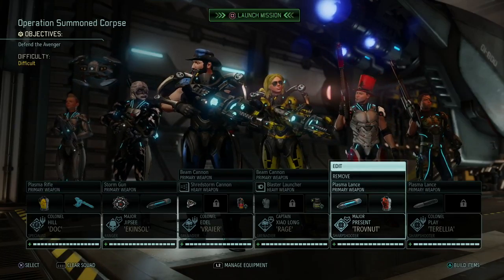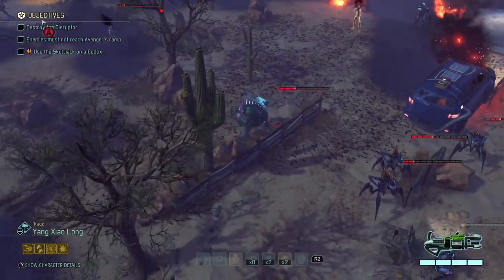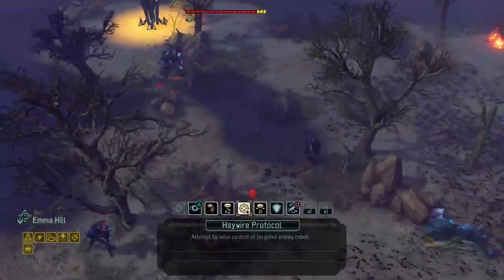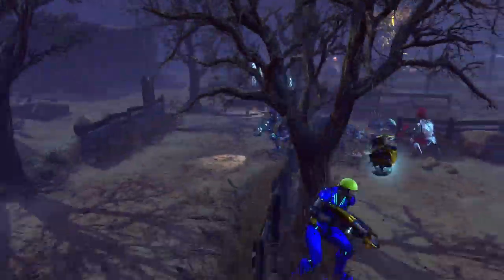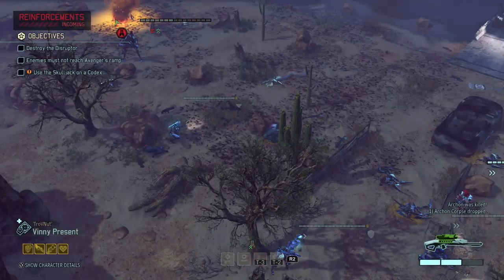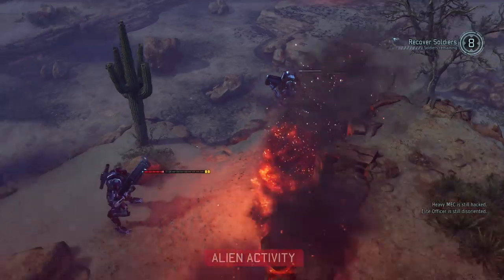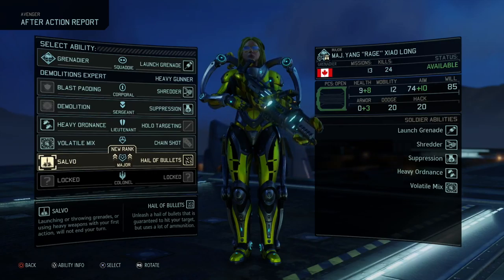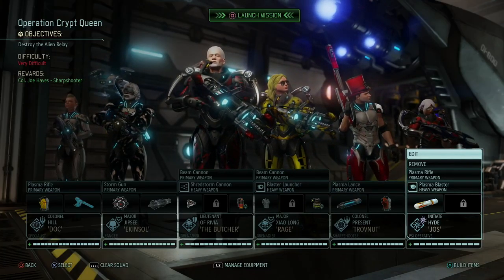UFO Nightmares - XCOM 2 Commander Part 31 - Let's Play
Shot down and disabled, we're stranded with the enemy bearing down on us. Will we survive this onslaught?